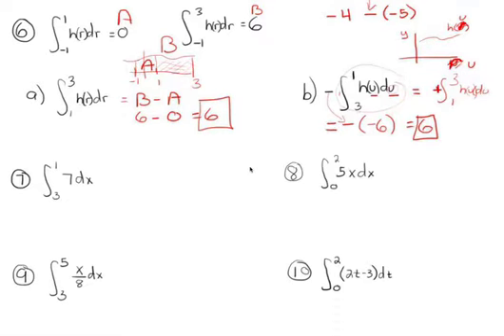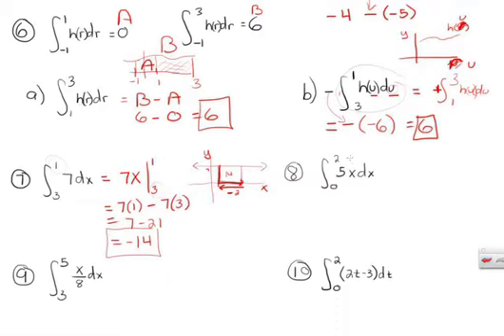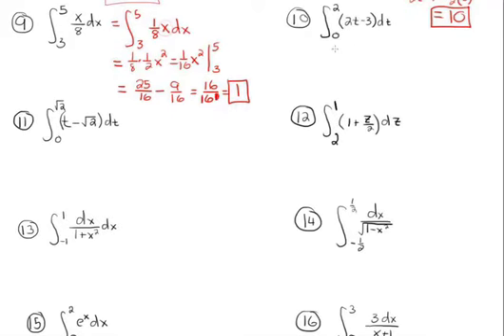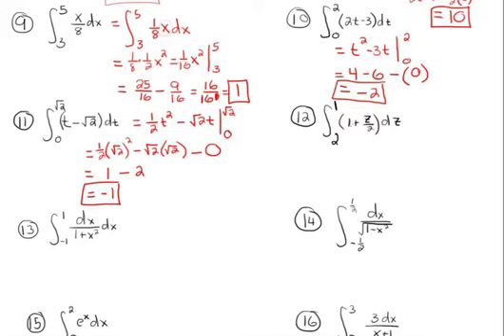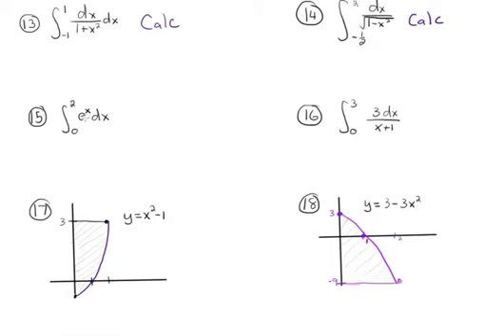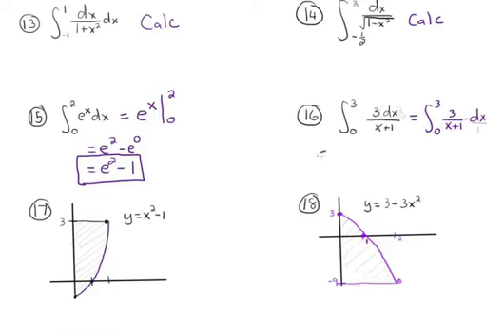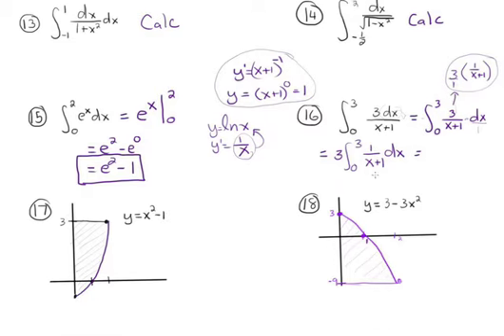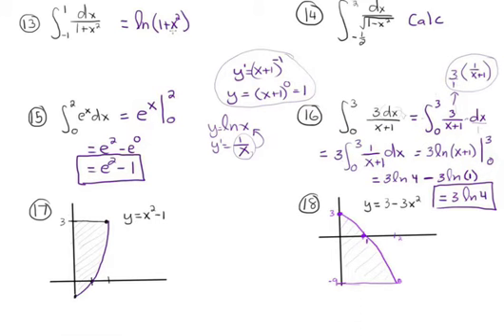Section 5 3 part2